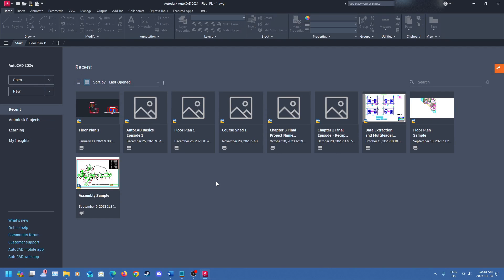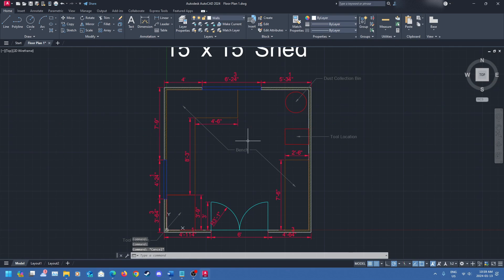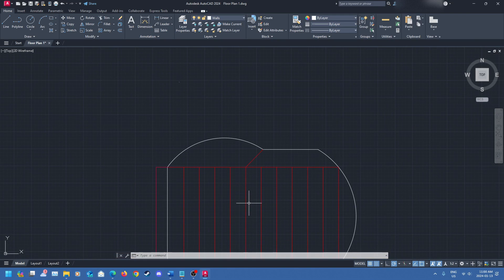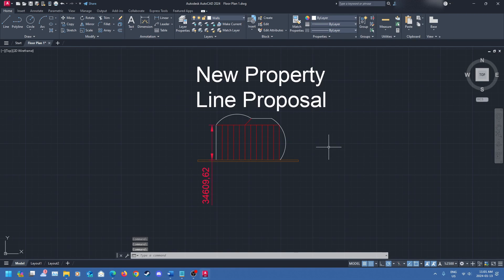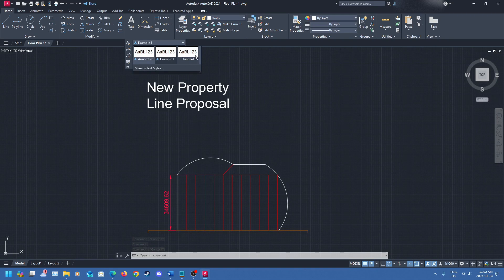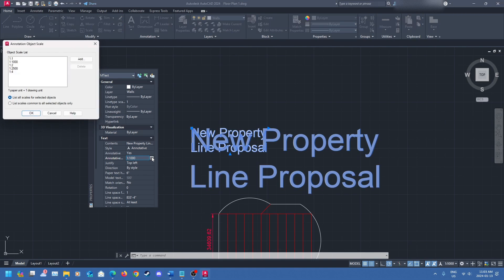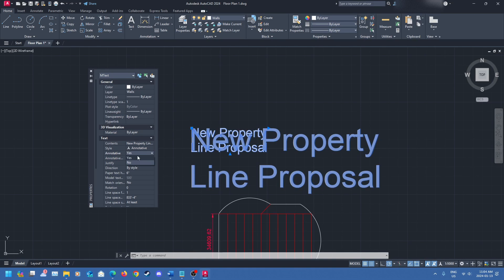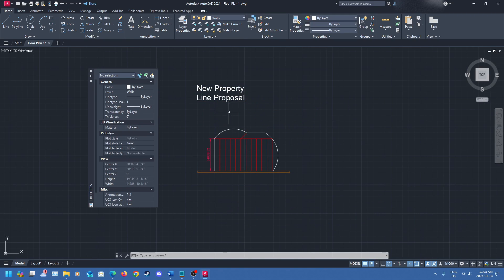Adjust Annotative Styles in AutoCAD Like a Pro!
Free Resource!

In this video we briefly go over how to adjust annotative text and dimensions.

Timestamps:
0:00 - Introduction
0:44 - Describing Annotative Styles
1:17 - Changing Annotation when Scale Changes
1:58 - Large Scale Example
6:17 - Paper Text Height
8:38 - Dimensions and Scaling
12:10 - Smaller Scale Example
13:00 - Thank you, Like and Subscribe!